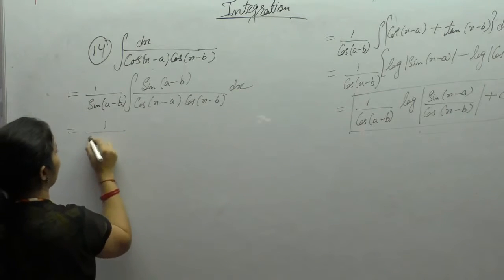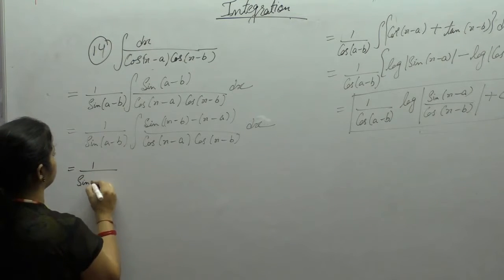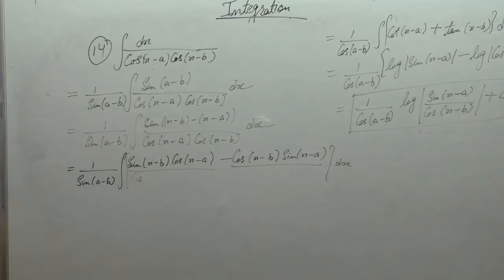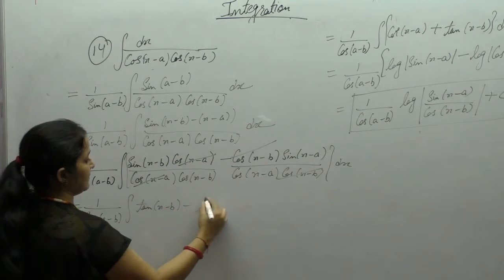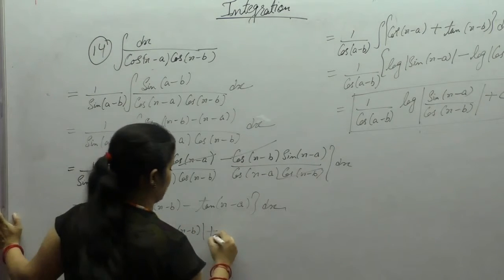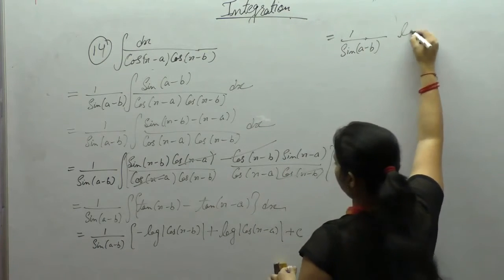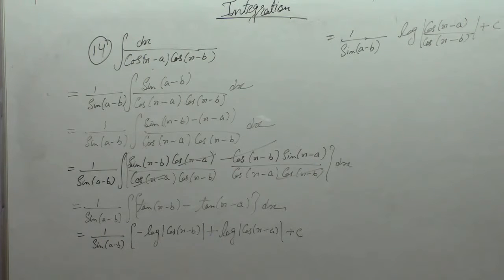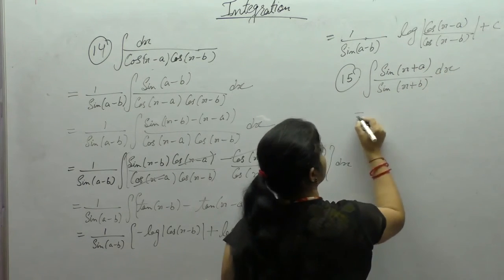Class 12 Maths - Integrals of Derivative of Function /Function Part-4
This Video Contains Solutions Of Examples - 6(iI)Before Ex-19.4 Of R.DSharma